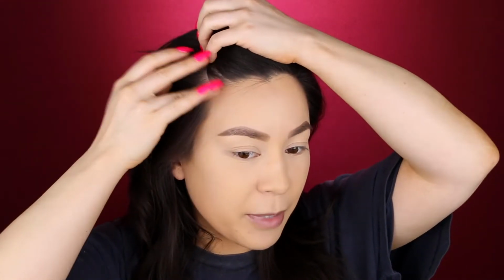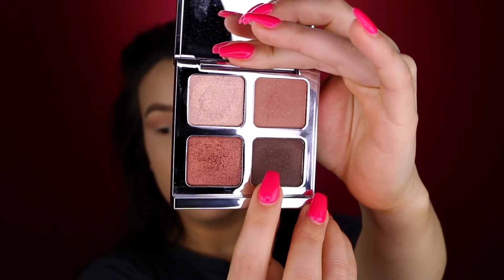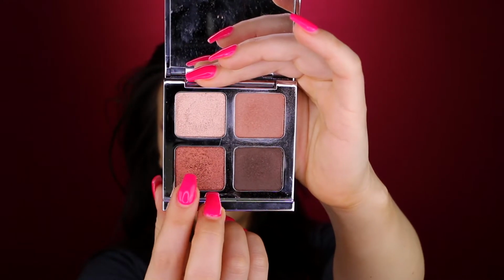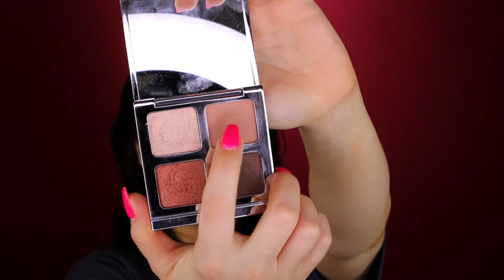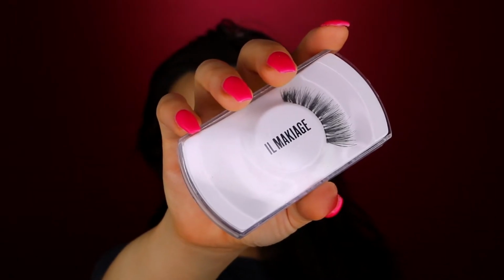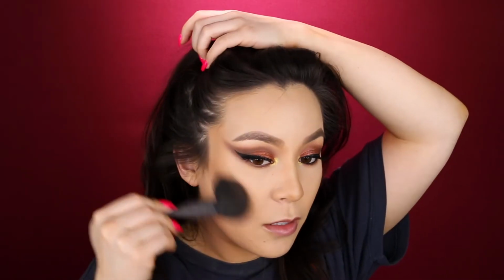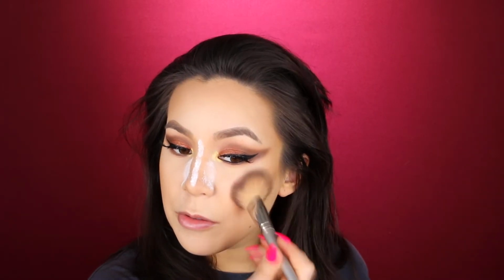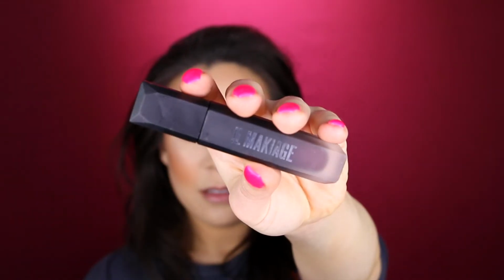Il Makiage Review & Tutorial: Is This The Bougiest Makeup Ever?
Hey guys! Here is an Il Makiage review and winged eyeshadow tutorial, using (almost) only Il Makiage products, including their foundation, concealer, and brow products. Il Makiage is a new indie makeup brand that is unafraid of being high maintenance and bougie, with slogans like “more is more” and “no such thing as too much” -- and that whole vibe really speaks to my soul lol.

Il Makiage lets you watch my tutorial on their site and shop all the products I used in my tutorial all in one place -- and the cool part is that they let you try products for up to 14 days for FREE so you can see if you like them… if you don’t, you can send them back! How cool is that?

MY YOUTUBE FILMING EQUIPMENT SETUP:
My Camera
My Softbox Lighting
My Softbox LED Bulbs
My Ring Light
My Microphone
My Microphone Accessories
My Tripod

Il Makiage Color Boss Squad Eyeshadow Quad in The Real Deal

BRUSHES & TOOLS I USED:
Smith 232
Smith 247
Sigma E45
Alamar Cosmetics Flat Shader Brush
Il Makiage 188 Brush
Morphe E36
Morphe E18
Luxie 512
Japonesque Contour & Highlight Brush
Morphe E47
Sephora Blush Brush
Morphe Highlight & Contour Sponge
Morphe M501
ELF Small Tapered Brush
Morphe M443 Lip Liner Brush